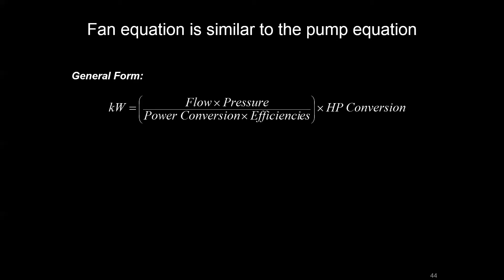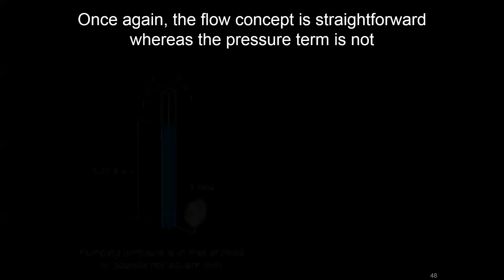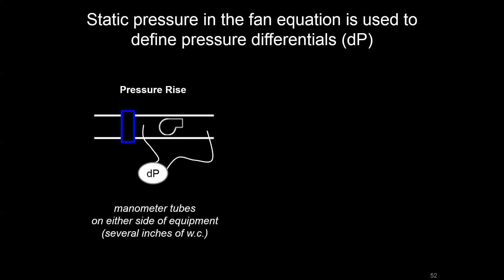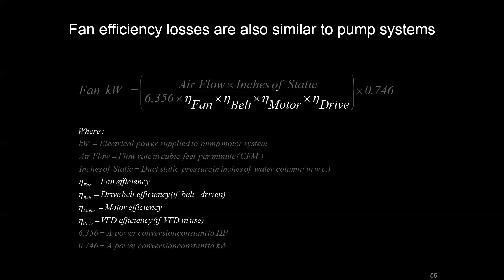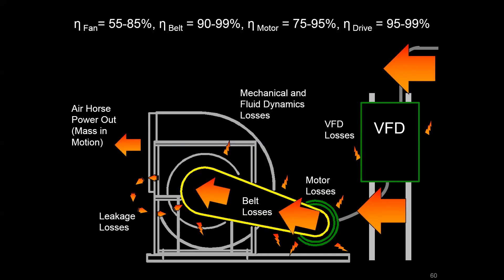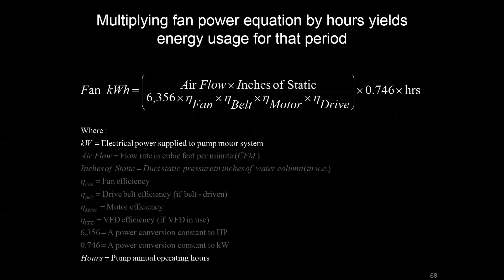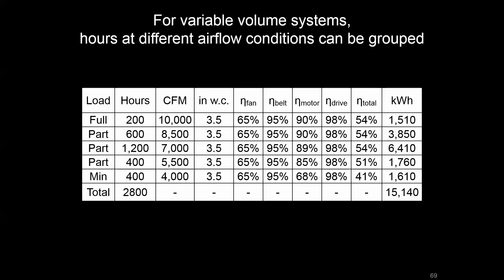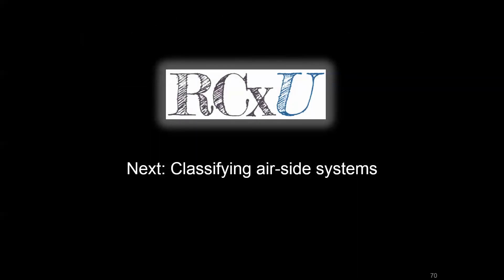What is the fan equation?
Like the pump equation, the fan equation can be used to calculate fan system power or energy associated with specific operating pressures, flows, and efficiency factors